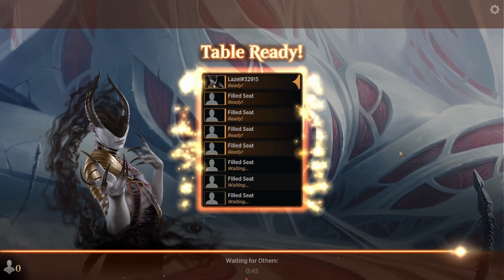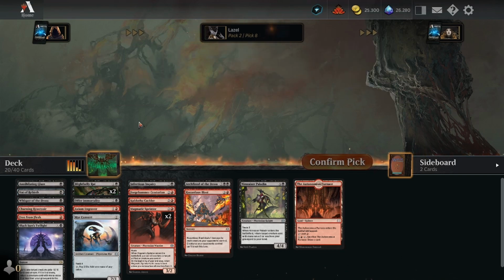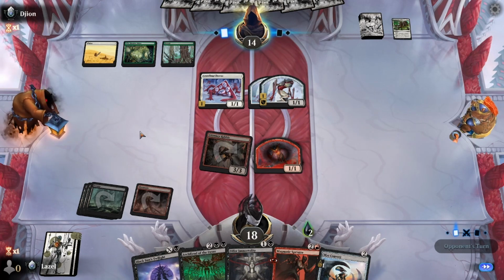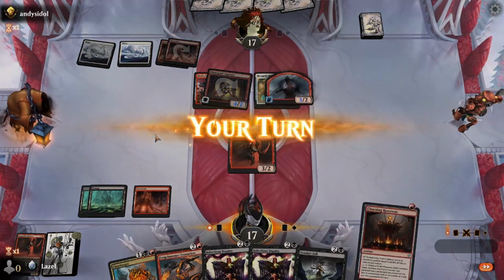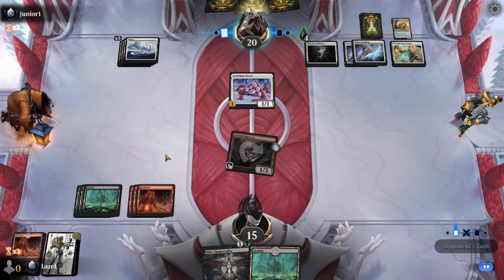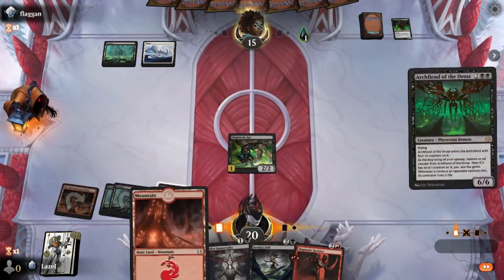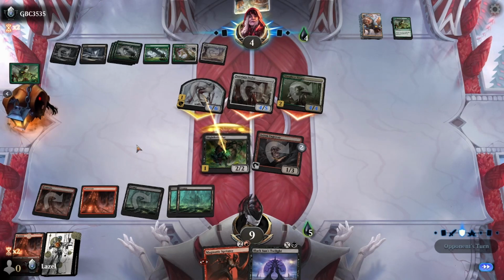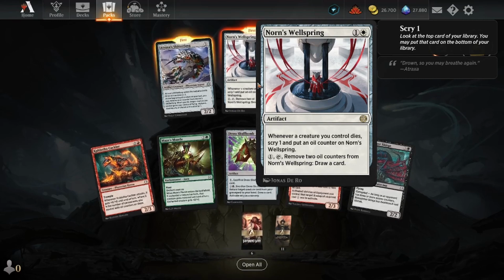High Risk, High Reward - Phyrexia All Will Be One Premier Draft | MTG Arena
00:00 Draft
20:56 Game 1
26:40 Game 2
33:23 Game 3
37:43 Game 4
53:21 Game 5
57:17 Game 6
59:11 Game 7 Highlight
01:11:31 Game 8
01:18:04 Recap + Booster Opening